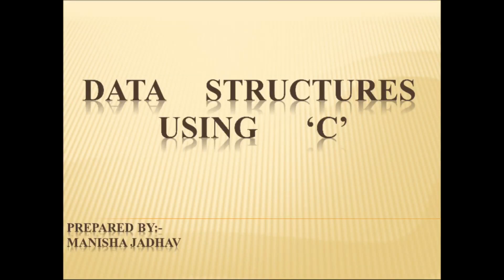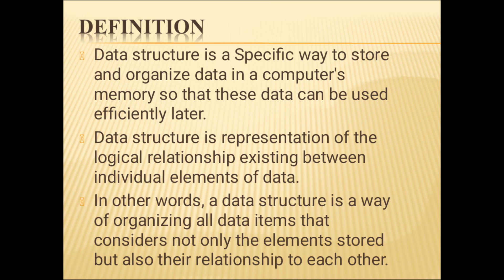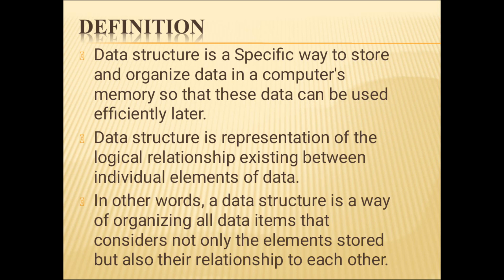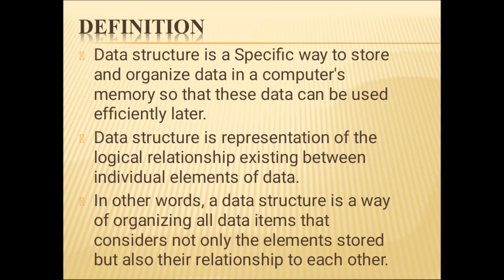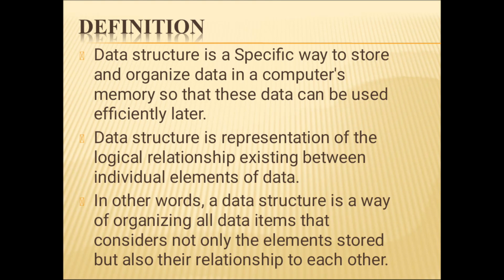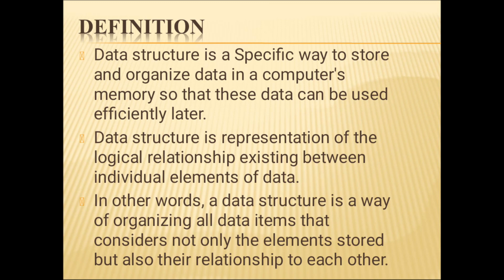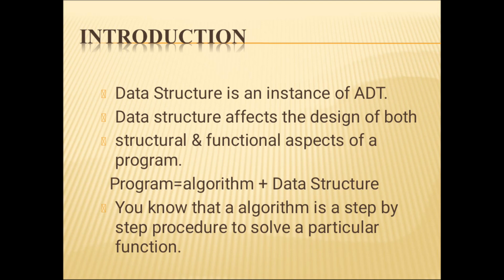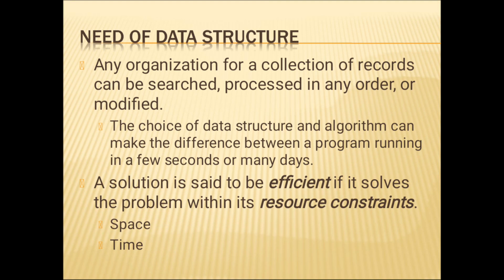Introduction of Data Structure- Marathi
This is helpful for students as well as beginners who wish to learn data structure.